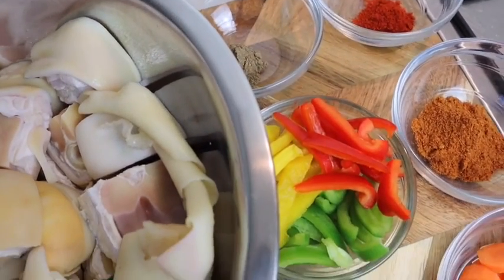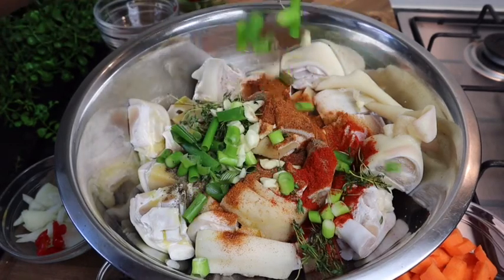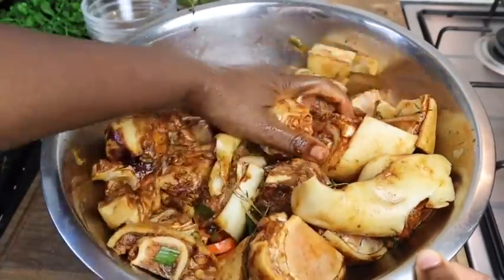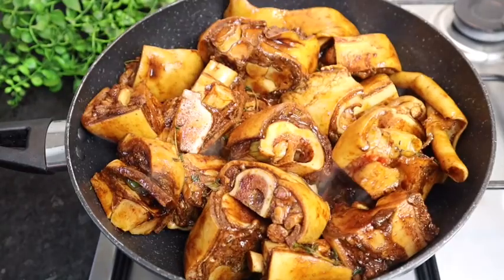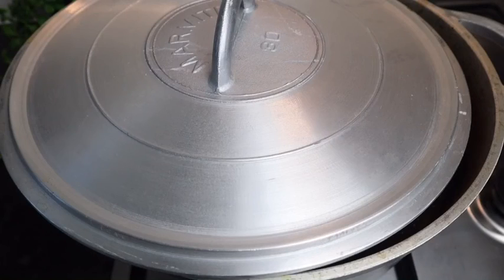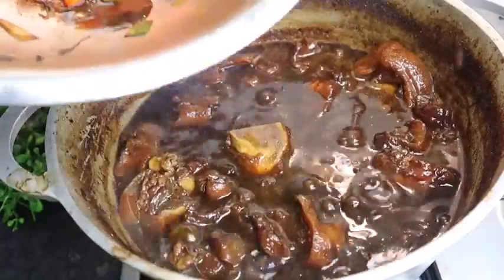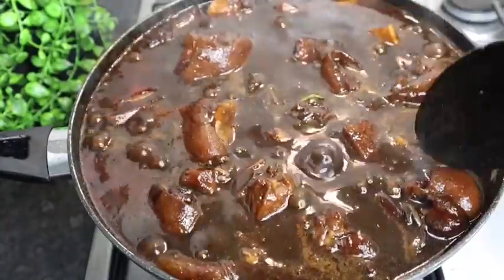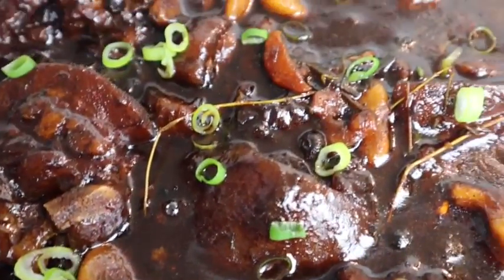HOW TO MAKE JAMAICAN COW FOOT STEP BY STEP | CARIBBEAN FOOD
🌴Ingredients

4 pound cow foot

🌼Seasoning
1 Tsp black pepper
1 Tsp smoked
1 Tbsp all purpose season

🌼Herbs
1/2 bell pepper each
1 carrot
5 cloves garlic
2 stalk scallions
1 Tbsp fresh thyme
1 Tsp scotch bonnets pepper
1 Tsp pimento seed
1 Tsp ginger
1/2 onion
1 tomato
1 maggi stock cube

1 Tbsp Olive Oil
1 Tsp jerk marinate

🌼Pot
1 maggi stock cubed
1 Tsp all purpose season
1/2 Tsp jerk marinate
2 Tbsp ketchup
1 can butter beans

Cook cow foot till tender🤤